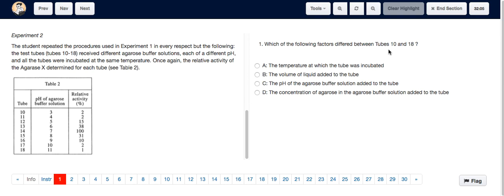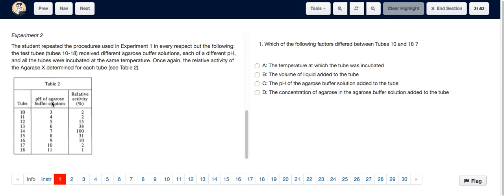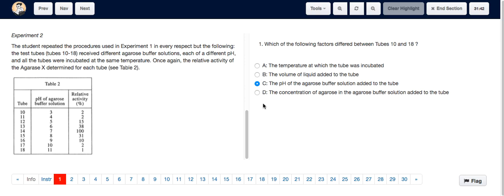ACT Test 8 Section 4 Question 1